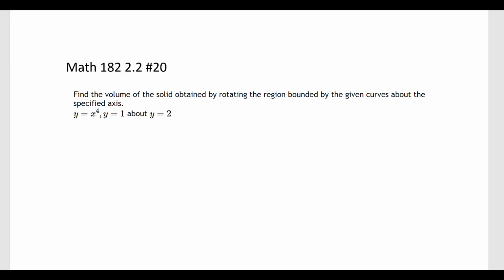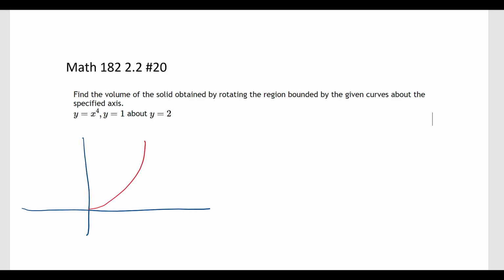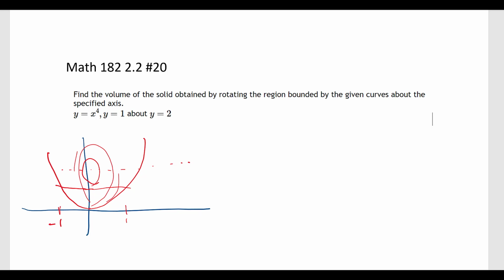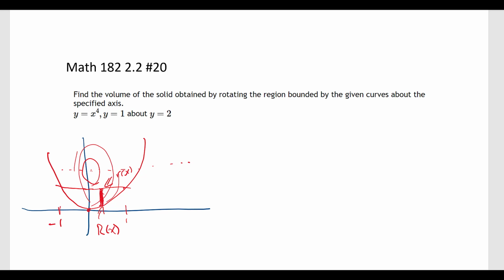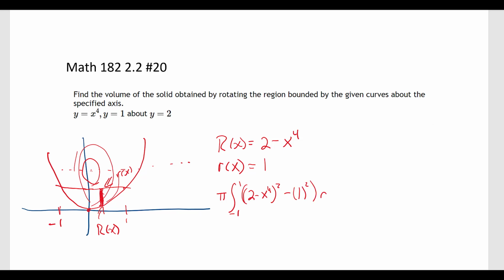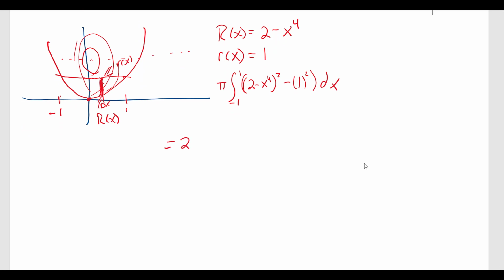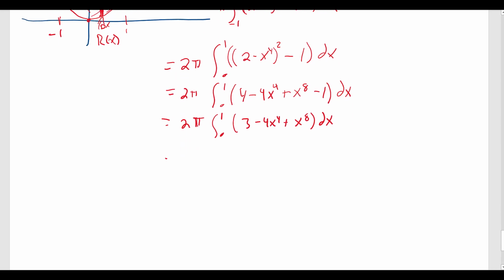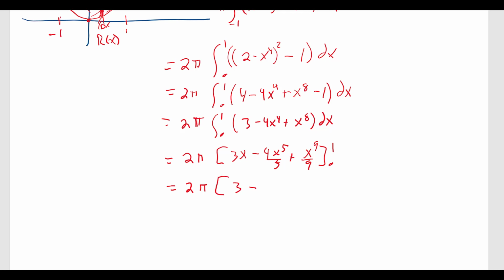Math 182 2-2#20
In this problem it is helpful to draw the full picture and not begin at the y axis. That was my mistake and it helped when I reread the instructions.